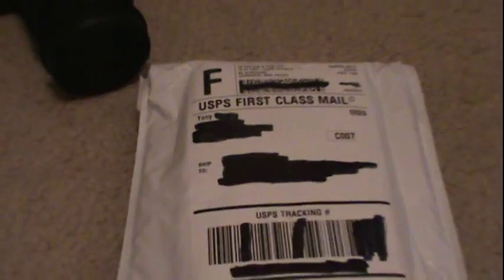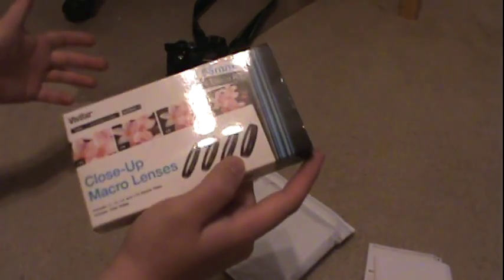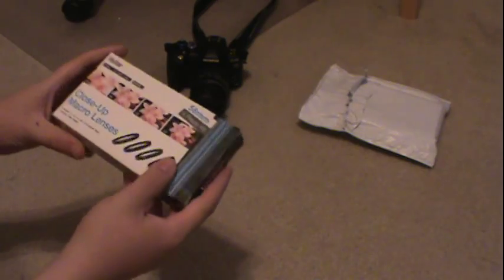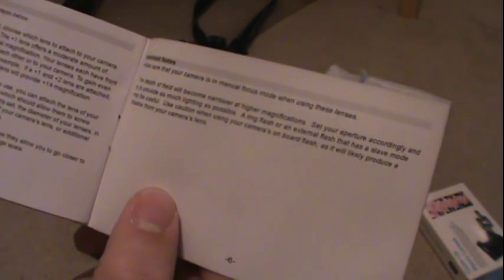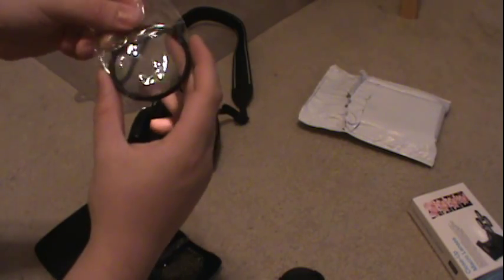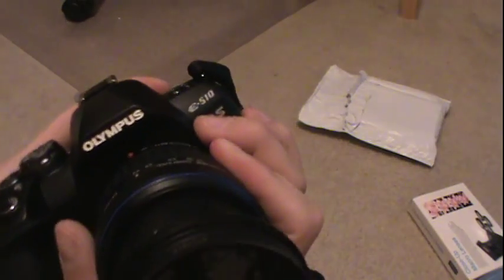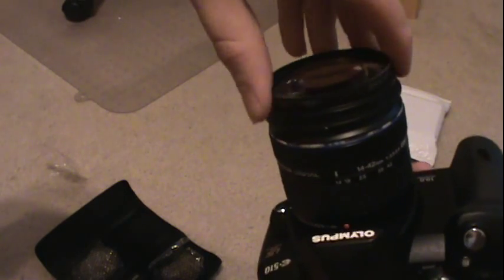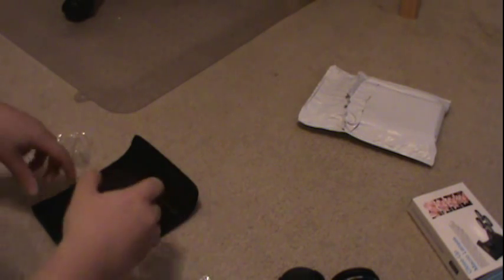Vivitar Macro and Close-up Filter Kit Unboxing with Test Footage!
This is my Unboxing for the Vivitar Macro and Close-up Filter Kit Unboxing. This video also features test footage of the filters in action using my Olympus Evolt E-510. This kit comes with a Pouch, 3 Close-up Lenses (x1, x2, and x4), and a Macro Lens (x10).
Link to Buy Kit